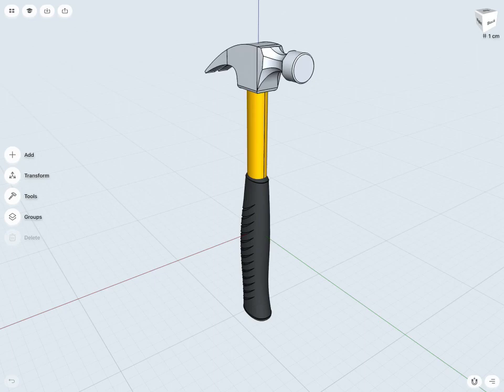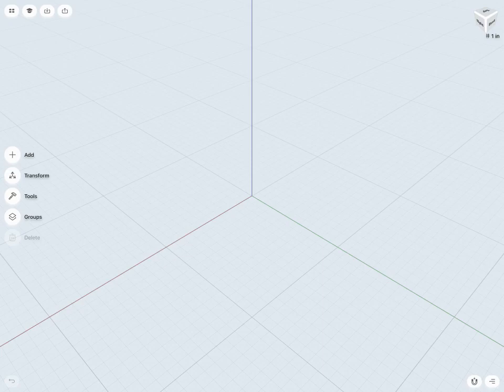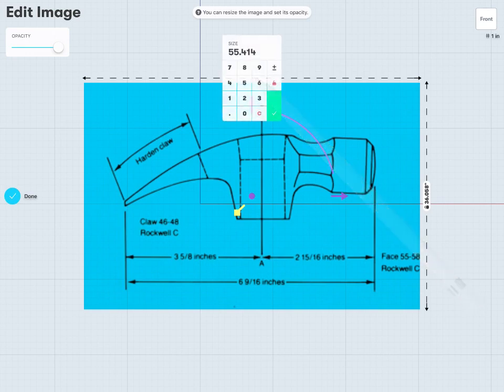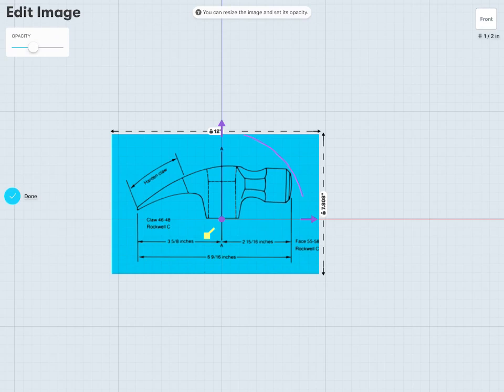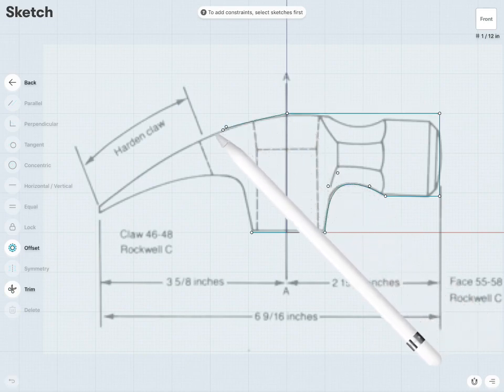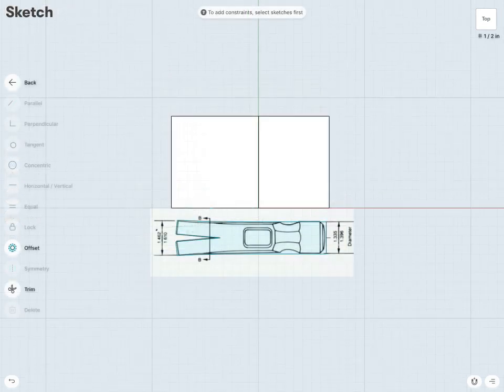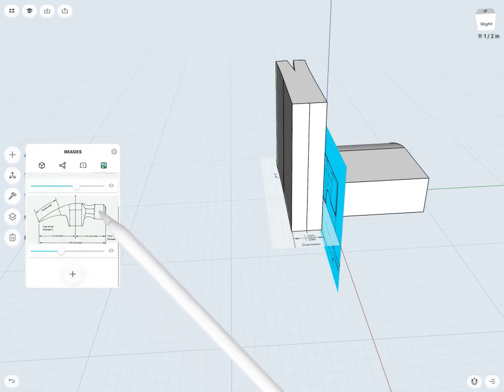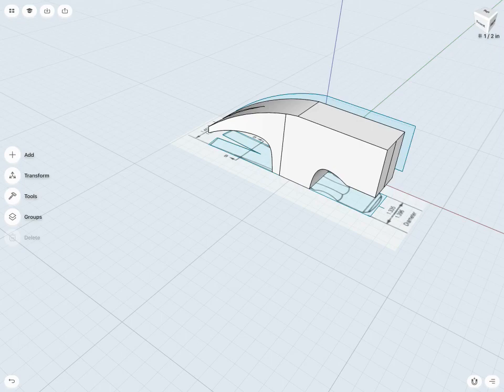Image Import | Shapr3D for Beginners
In this video tutorial, Justin explains how to import images to your design area to make it easier to sketch more complex shapes.

In this tutorial series, Justin will give us a tour of the app, while giving advice on how to get into a proper 3d modeling mindset.  Justin Flett is an professor of Mechnanical Engineering at Sheridan University. Adding to this list, he is also a Solidworks alumni, and a Learning and Development Specialist at LinkedIn.